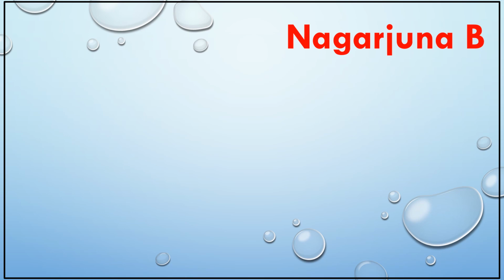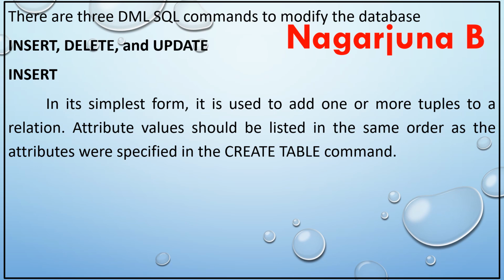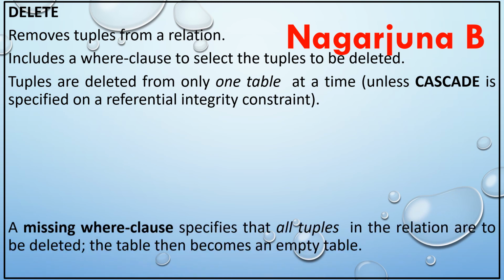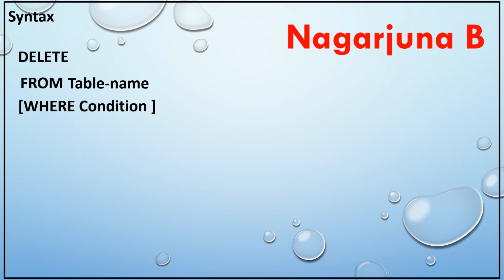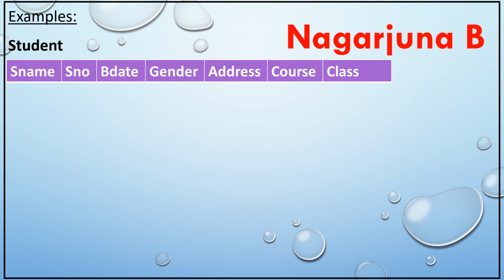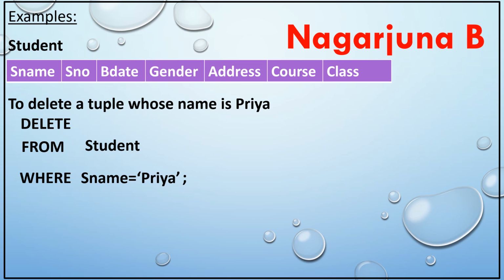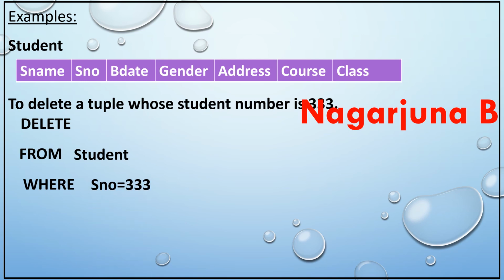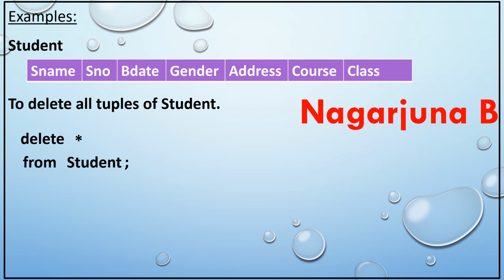DML Statements, DELETE Command with Example Gain The Knowledge & Rule The World.